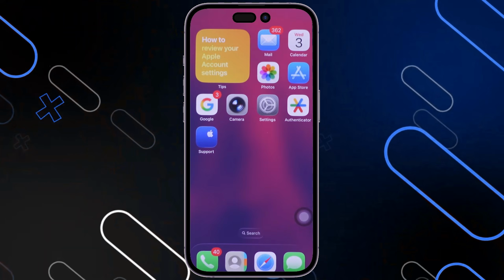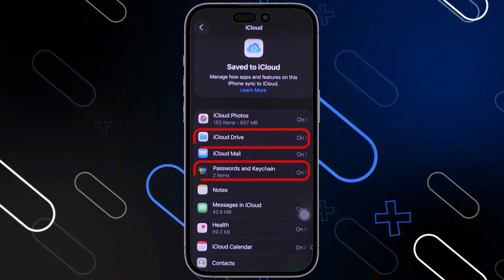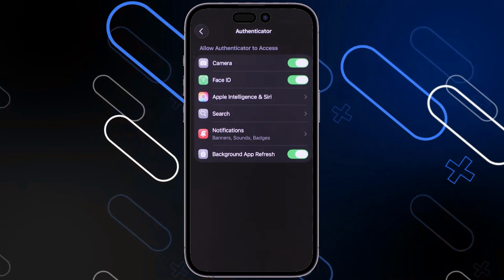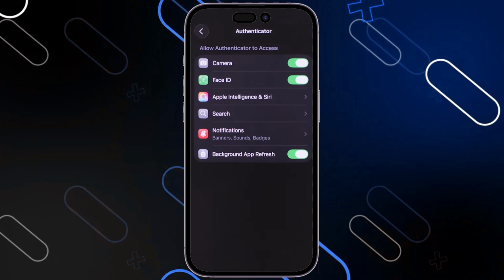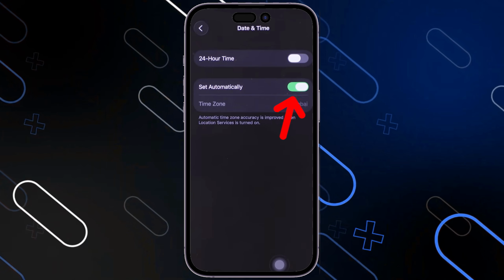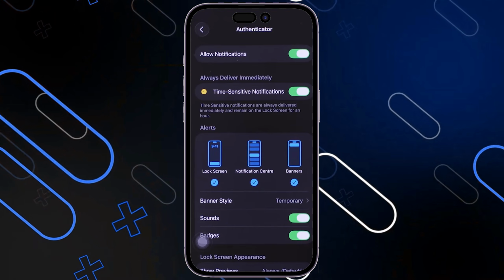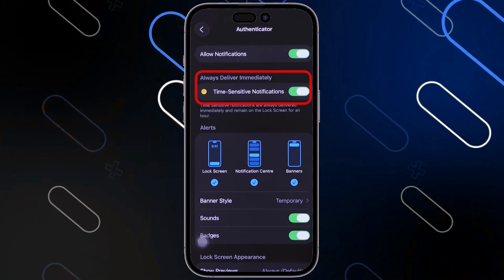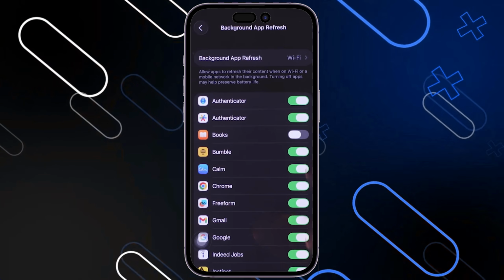How To Fix Microsoft Authenticator App Not Working On New iPhone (Step By Step)